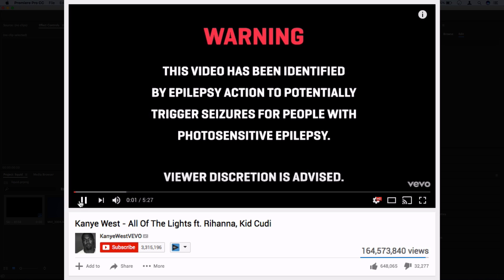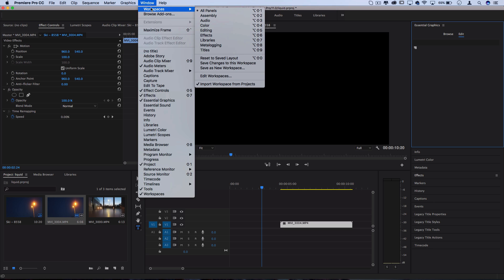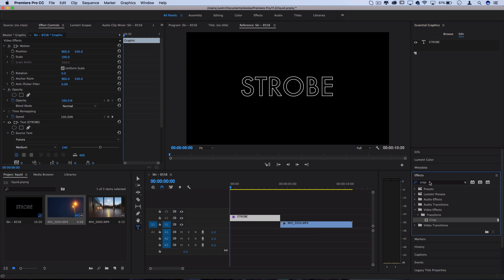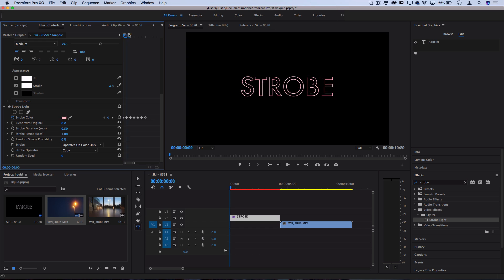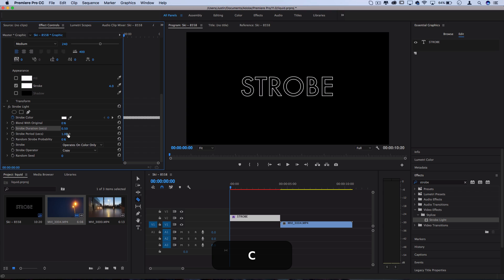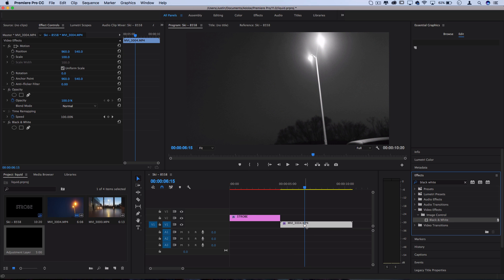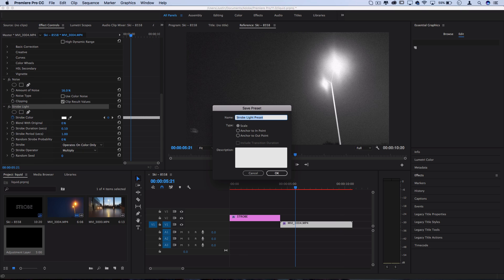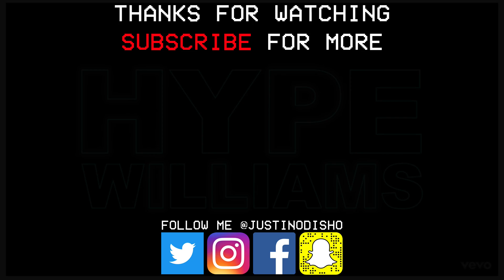How to edit like "Kanye West - All of the Lights" Music Video | Neon Strobe + Flashing Text Effect